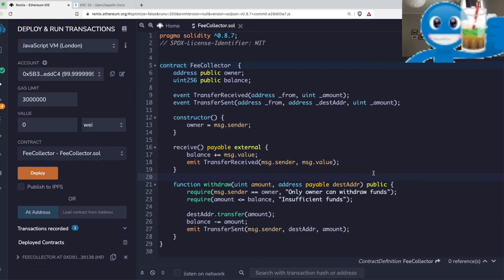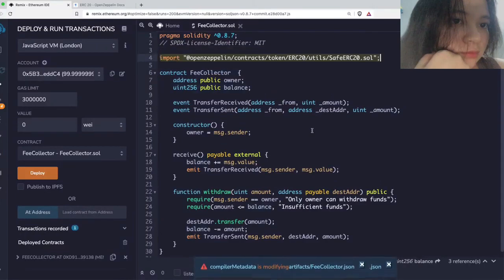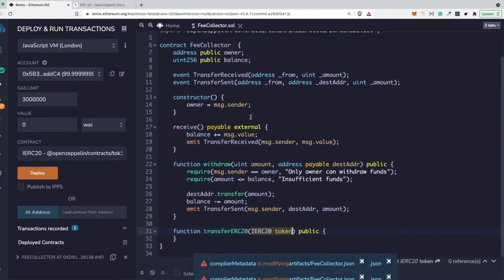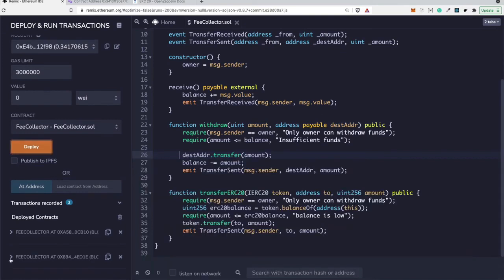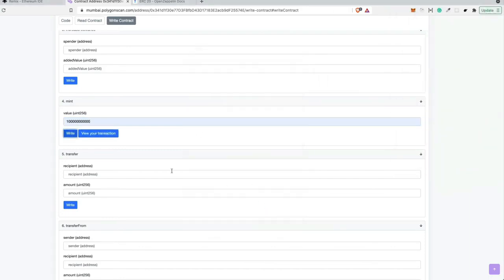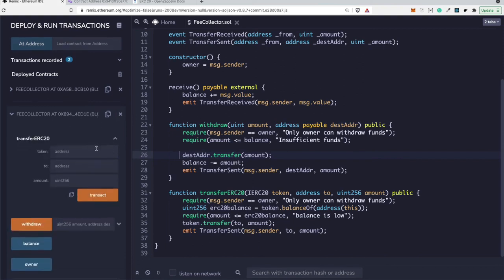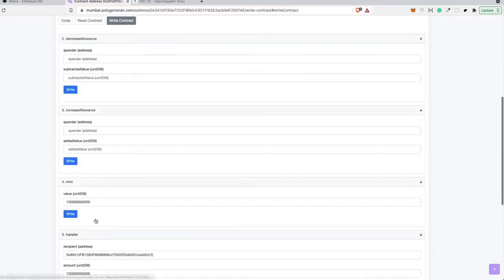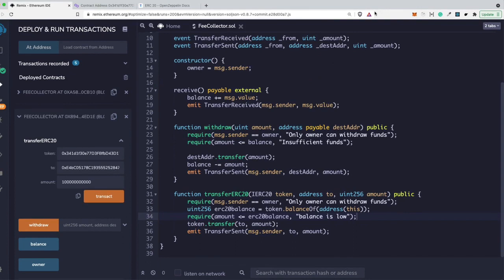Transfer token dari kontrak pintar Solidity Anda BEP20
Learn how to deploy any smart contract to side-chain.
Tutorials and other materials related to Web3, React, JavaScript, Ethereum, Node.js, blockchain, IPFS and more.

Smart contracts with UI (front-end) and admin panel without single line of code in minutes.
Create smart contracts on Ethereum (ETH), Binance Smart Chain (BSC), Polygon (MATIC)

Your own token, token sale, blockchain game or another DApp easy as 1-2-3.

relatedTag
ERC20 Token Generator | How To Create Token Smart Contract
Create and deploy a DeFi App
How To Create Your Own Ethereum Token
Creating the Ethereum Token Contract
How to Create an ERC20 Token the Simple Way
Tutorial Membuat Smart Contract
Membuat Token ERC20 Sendiri
Cara membuat smart contract
Cara membuat token ERC-20
Cara buat Smart Contract
tạo mã thông báo Hợp đồng thông minh BEP20
cipta token BEP20 Kontrak Pintar
створити токен Smart Contract BEP20
Build token ERC-20
GUIDE Panduan Membuat Simple ERC20 Token
ERC-20, ERC-721, ERC-1155
smart contracts for beginners
smart contracts explained
smart contract nft
smart contract security
binance smart chain bep20 address
binance smart chain bep20 wallet address
binance smart chain wallet
binance smart chain trust wallet
binance smart chain faucet
smart chain bnb mining
smart chain to binance
smart chain airdrop
smart chain bnb trust wallet
smart contract tokenomics

 Metamask issue
How to add Contract to metamask
How to add custom token to metamask